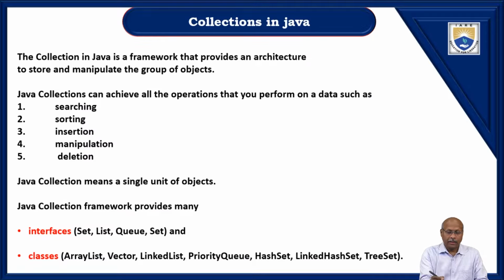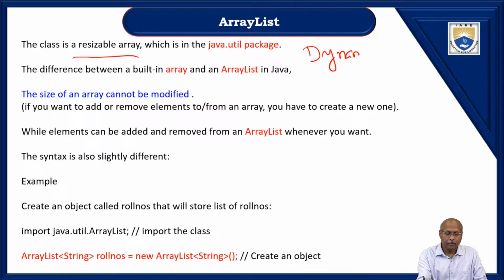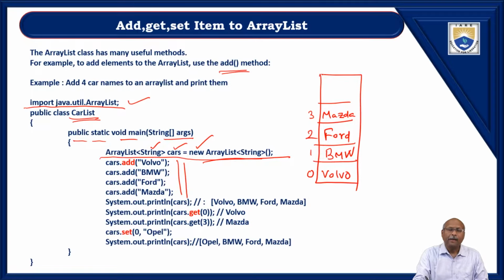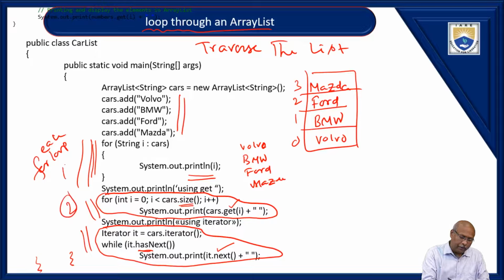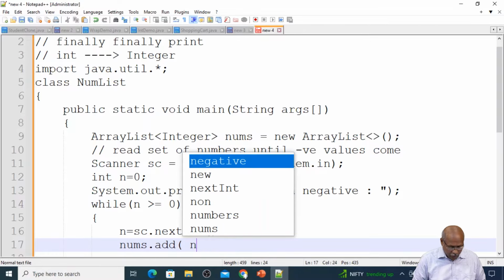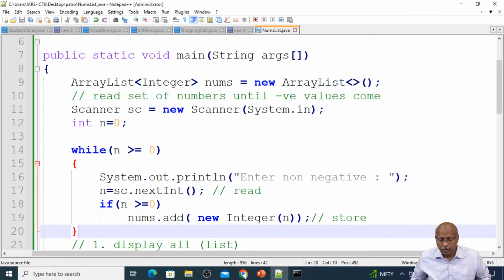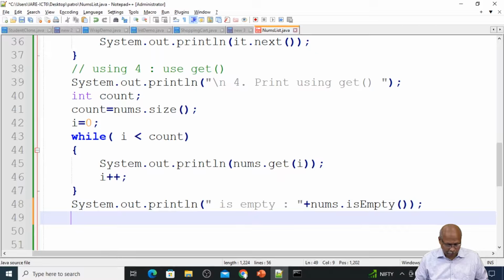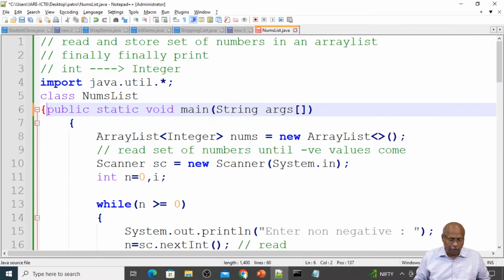Collection Arraylist in Java by Mr. E Krishna Rao Patro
Collection Arraylist in Java by Mr. E Krishna Rao Patro | IARE

Telangana, India.